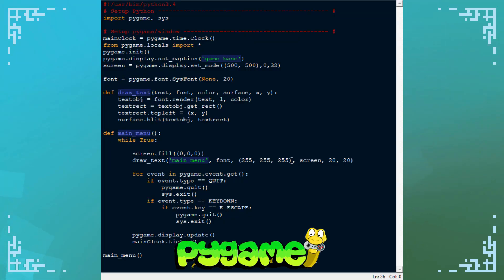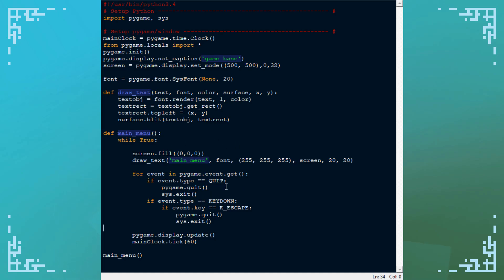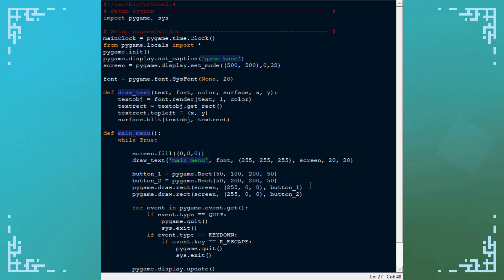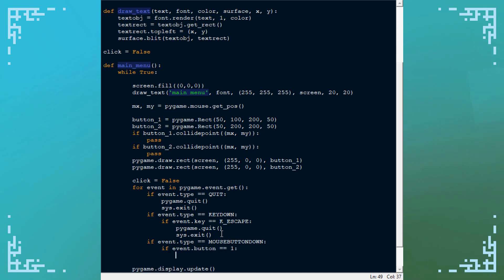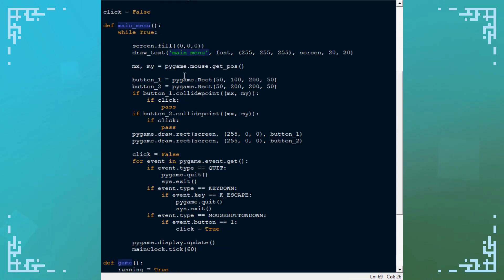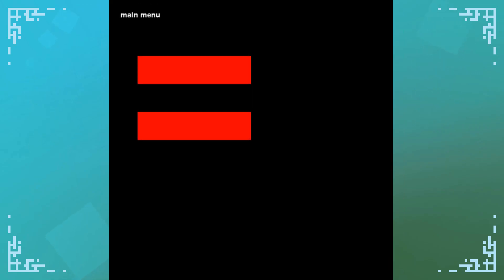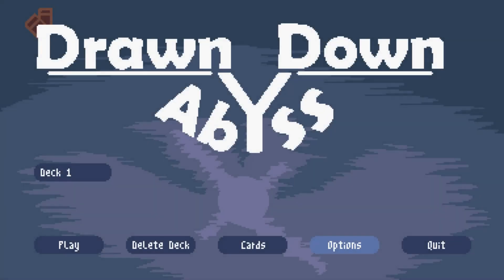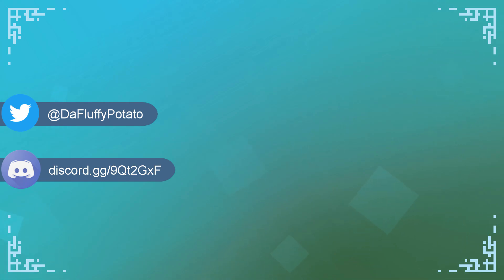Menus - Pygame Tutorial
Menus (or different "screens") are something I get a lot of questions about. Menus are actually pretty simple to implement once you understand the basic concept behind them.